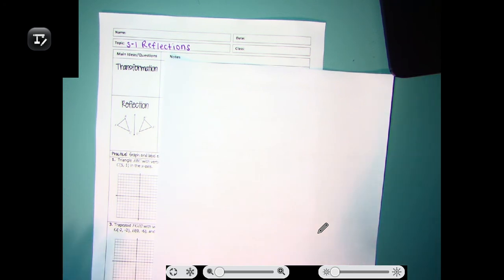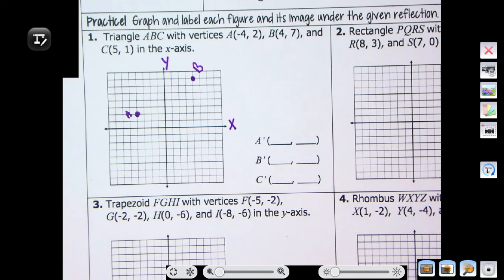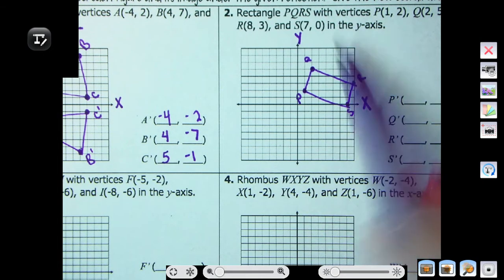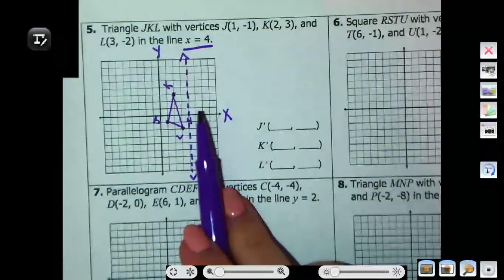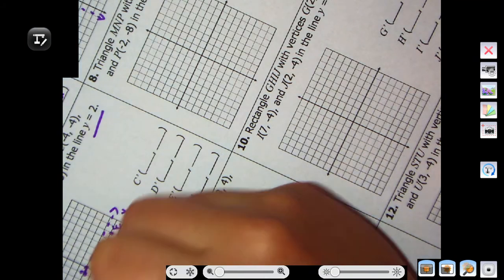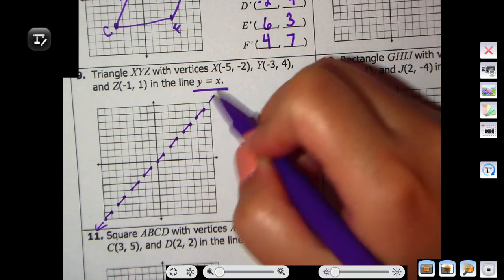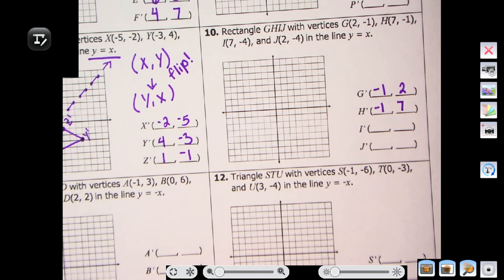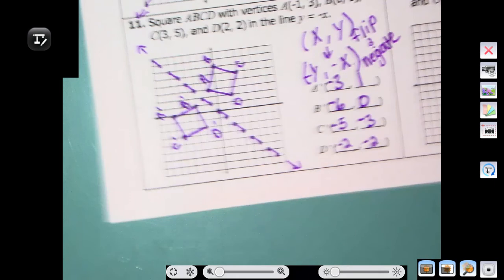3-1 Reflection Notes